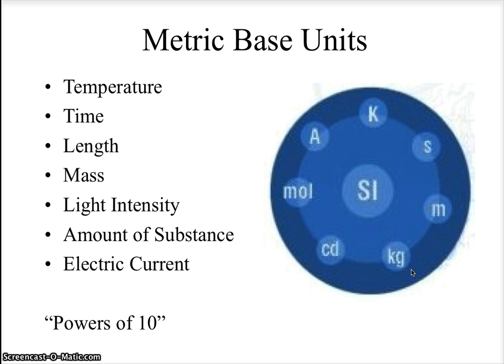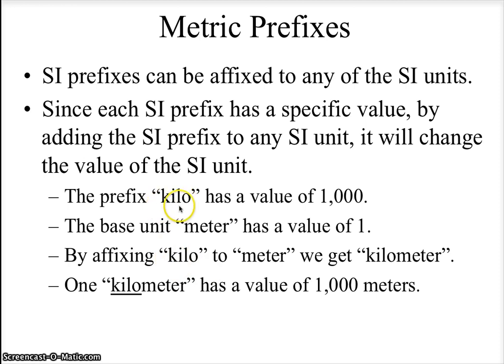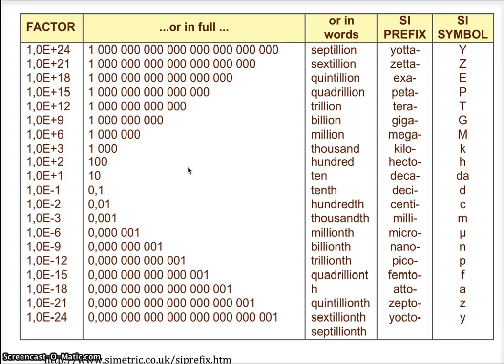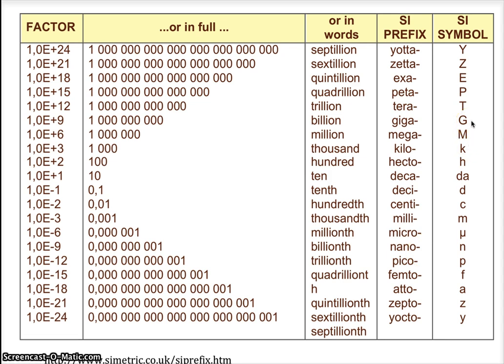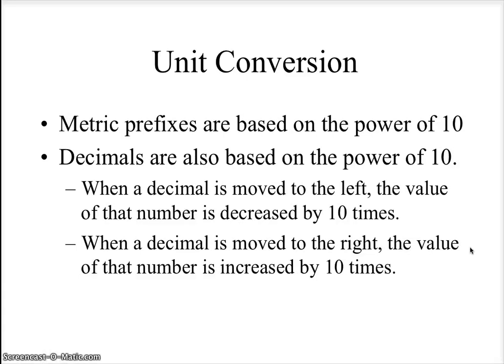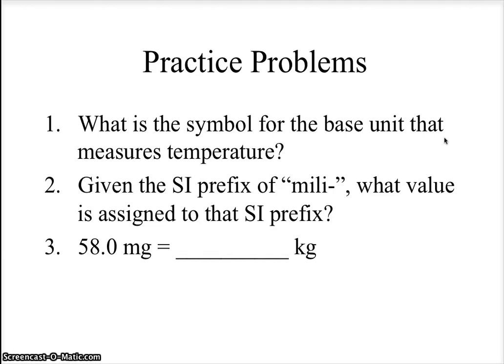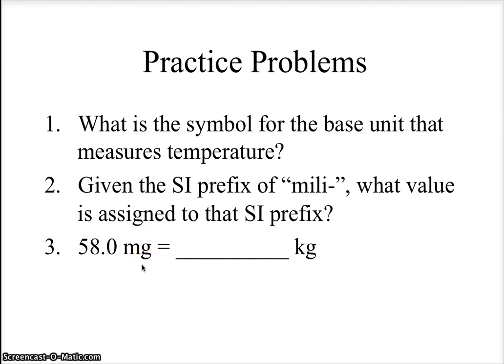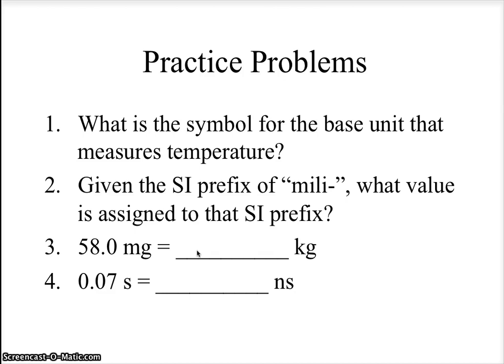Metrics Lecture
The lecture on the metric system.